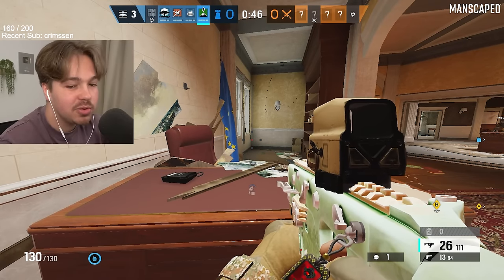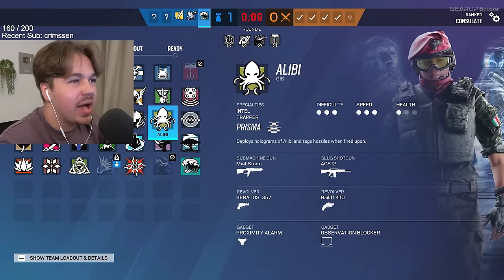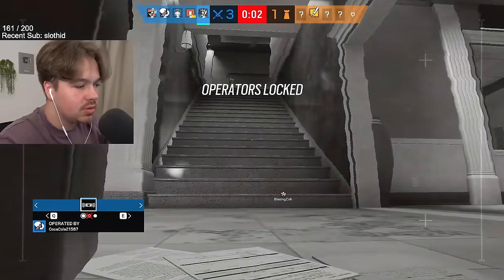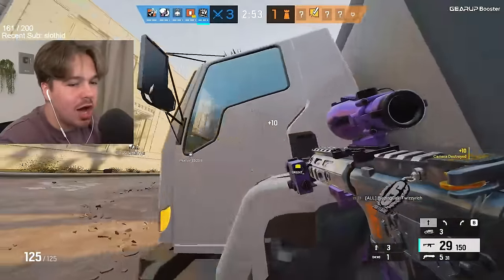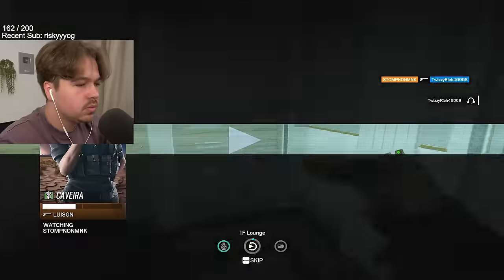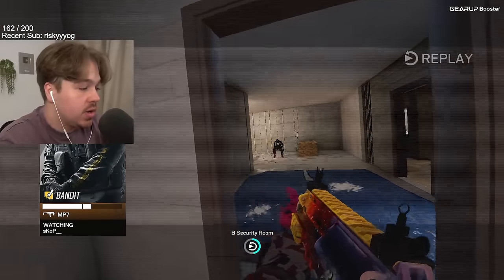Vector .45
🛜 If you want to experience the benefits of lower & stable ping for FREE, with reductions as much as 20 Ping like I had, for PC users, check out GearUP Booster:

For CONSOLE players:

★Daily Reminder★
You are Amazing and Loved.

★Sensitivity★
1600 DPI | 8 - 8 | ADS’s : 44 | 65 | 76 | 77 | MouseSensMultiplier: 0.01920 | XFactorAiming: 0.02 | 360° Hipfire: 13cm - ADS: 17cm

★Display★
Aspect Ratio➔ 16 : 10
Refresh Rate➔ 360
FOV➔ 90

★Graphics★
Textures➔ Medium
Shadows➔ Medium
Everything Else ➔ Low or OFF

★Gear★
Mouse➔Zowie ZA12
Mousemat➔ Glorious XXL Extended Gaming Mousepad
Monitor➔ROG Swift 360Hz PG259QNR
Keyboard➔ Razer Huntsman Mini
Mouse Bungee➔ Zowie Camade
Headphones➔ Apple Earpods